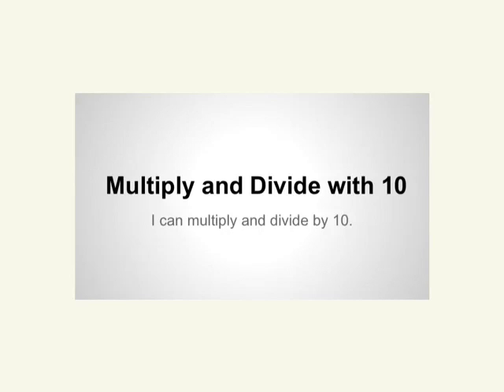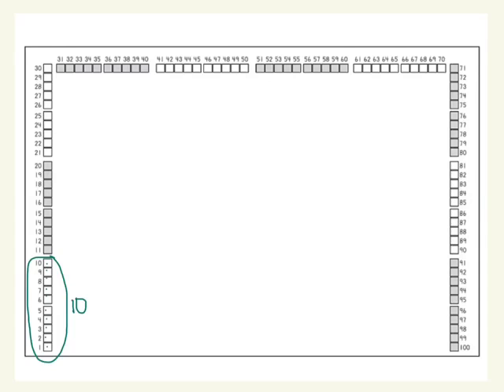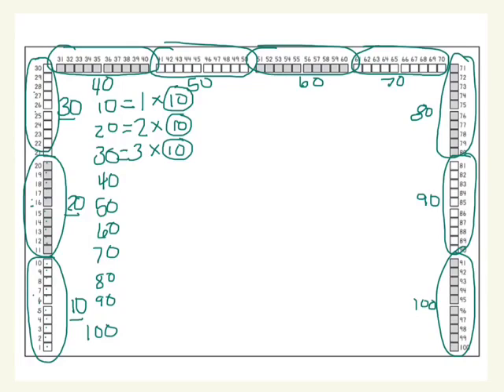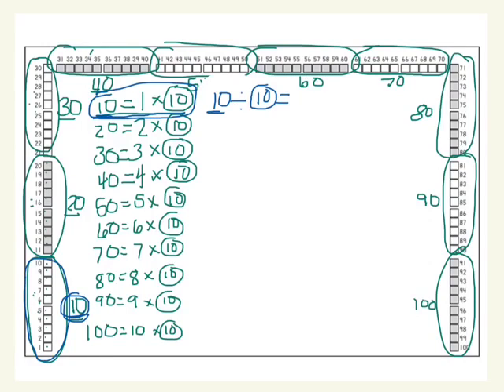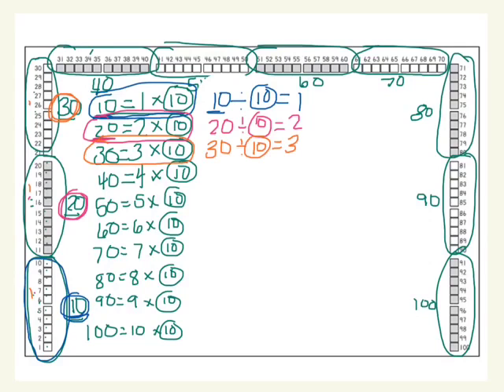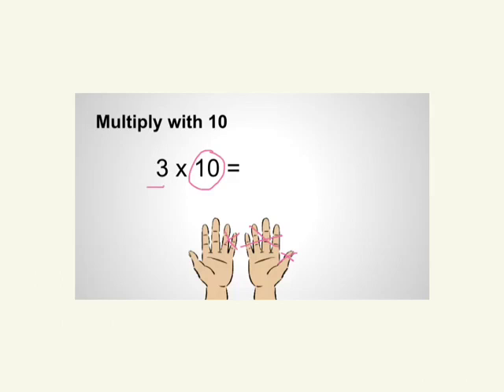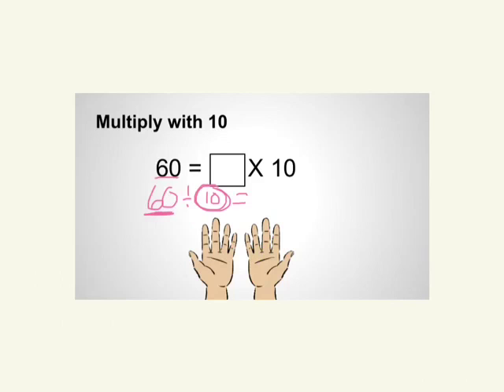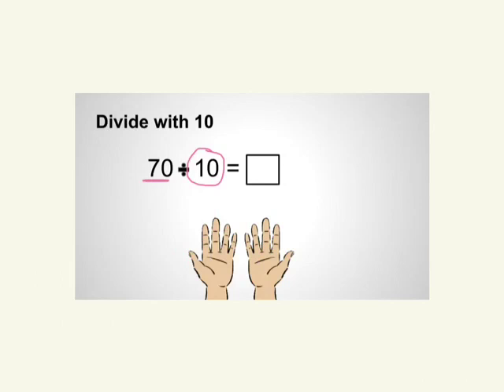Lesson 7-6 Multiply and Divide with 10